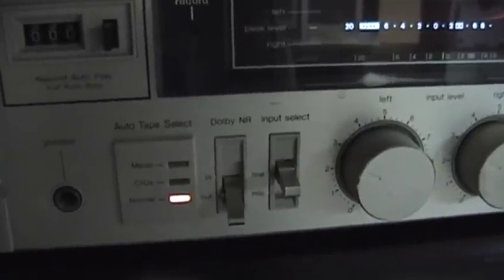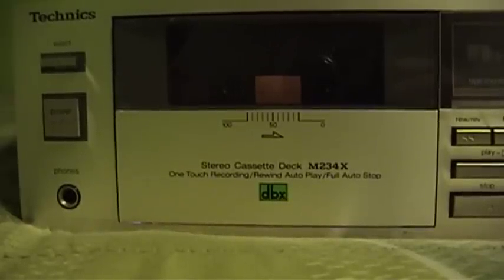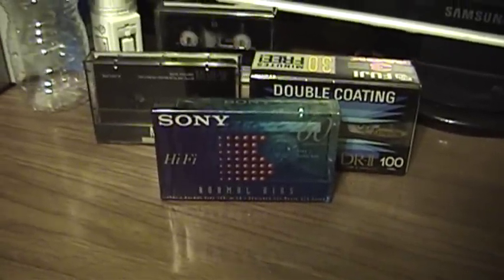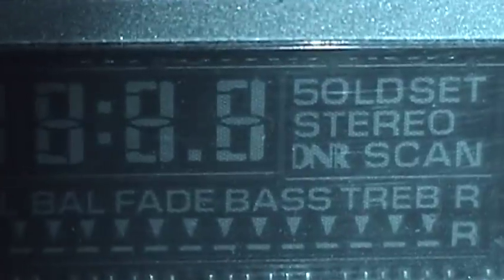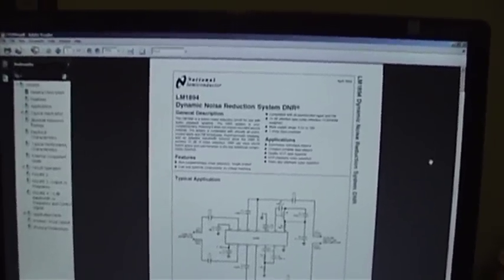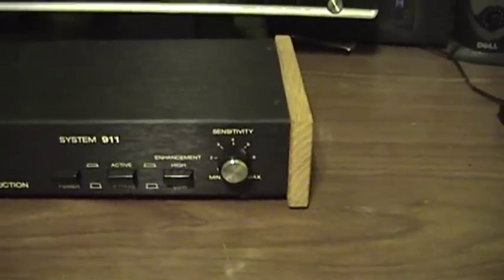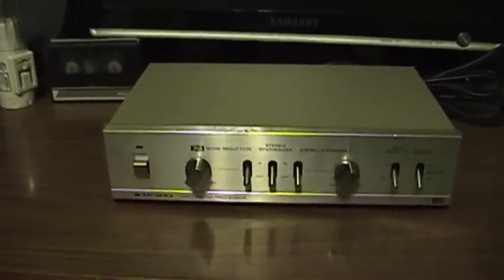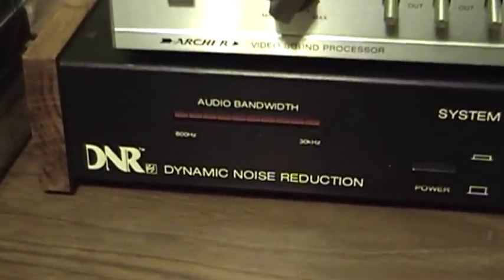All About National Semiconductor's Dynamic Noise Reduction System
Just about everything you'd want to know about National Semiconductor's no-preprocessing-required Dynamic Noise Reduction System. (And oh yeah...I definitely have the Keykeeper beat on long videos now! Sorry about the length and camera shake.)

After making this video, I realized that a couple of things were not well explained or covered at all. In addition to becoming the noise reduction standard for the MTS television audio system, dbx did see a fair amount of use in the professional audio market, particularly for wireless microphone systems.

Although it use in dedicated noise reduction devices appears to have been limited, DNR did find use in other places. I've seen a Recoton "FRED" stereo TV tuner device with it, and like dbx, DNR was also used in some wireless microphone systems.

Systems that did much the same thing as DNR also existed. If you want to see an example, watch my Symmetric Sound Systems noise reduction kit video:

Like other noise reduction systems, DNR feeds the audio signal not only to the actual noise reduction circuit, but also through a control path that analyzes the signal and takes action based on what it "sees". To prevent uneven noise reduction or corruption of the stereo "image", one control path governs the noise reduction effect on both audio channels at the same time.

I believe that everything I said in this video is reasonably correct. If you have a correction, please do feel free to post it as a comment.

I am looking for information on the Advanced Audio Systems company. So far, all I know is that its business license was revoked and that they did produce at least one other noise reduction device that is mentioned in a Chicago Tribune article from the mid 1980s:

Another standalone device (not shown in this video as I don't have one) implementing the DNR system was known as the KLH/Burwen DNF1201A. These actually seem to be somewhat common. If you can't find any of these devices, National's DNR IC is still produced and readily available for a reasonable price. Plans exist online to build a circuit using the part:
(warning: pop-up or under ads are likely!)

You may also wish to read the very comprehensive application notes on the DNR system:

Has anyone got some documentation for either the DNR System 911 or Archer 15-1278A? RadioShack did not have anything for the Archer device on their site and their technical support department was unable to find anything either. Please dig through your junk piles and let me know! (You do have junk piles, right?)